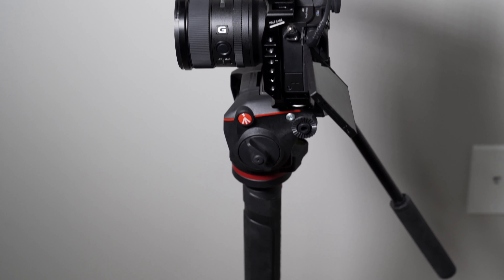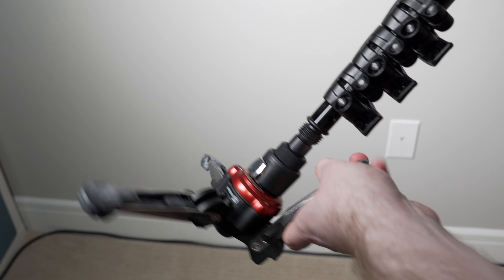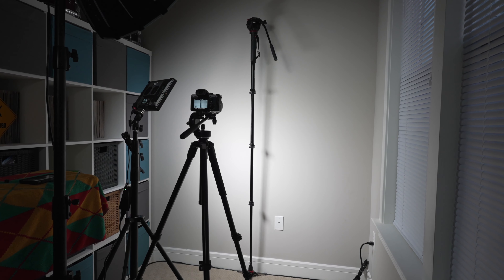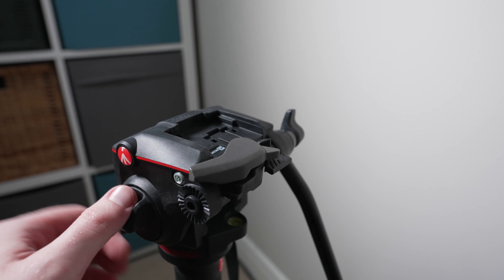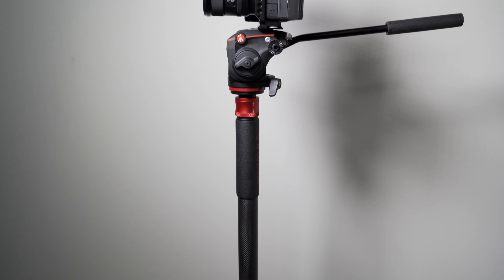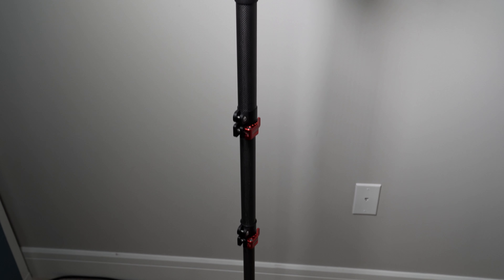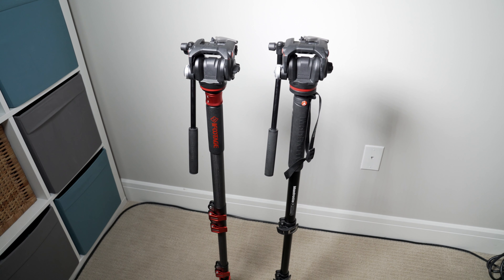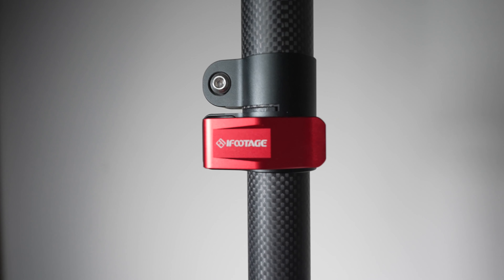Manfrotto VS. iFootage: Who Makes The BEST Monopod?!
I love monopods, and when I picked up my first monopod - the Manfrotto MVMXPROA42WUS - it quickly became one of my favorite tools to get quick pans and tilts, and achieve stable footage in run-and-gun shooting situations.  But, this monopod was not without some faults, and certainly not all monopods are created equal...  Thus, when I decided to also acquire the iFootage Cobra C180-II monopod to compare and contrast my experience with the Manfrotto, the question would become: which would be my monopod of choice moving forward?

In this head-to-head review video, I'll compare the Manfrotto monopod kit (and others like it) against iFootage's main monopod offering, and discuss the various specifications and features that set these monopods apart from one another.  I'll also discuss two key things you need to know before purchasing the Manfrotto monopod, and I'll offer my personal thoughts as to which of these two monopods takes the crown of being "best".

If you like gear reviews like this one, feel free to let me know in the comment below, and check out my other existing tripod reviews on my channel linked below!

Manfrotto MHXPRO-2W Fluid Head
Manfrotto MVMXPROA42WUS Monopod

0:00 - Intro, why I LOVE monopods...
0:49 - Manfrotto specs and features
1:57 - What you need to know about the Manfrotto
2:10 - #1: Panning
3:14 - #2: Stability
4:28 - iFootage specs and features
6:02 - Heads/panning on the iFootage
6:11 - Stability with the iFootage
7:12 - Which monopod is the best?
7:31 - Conclusion

Cameras & Lenses:
Sony 70-200 f/2.8 GM